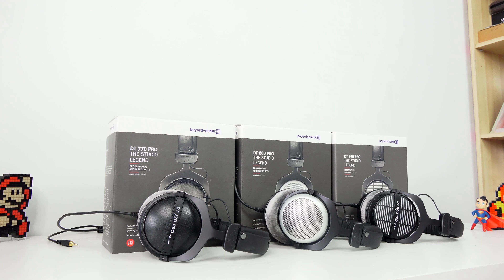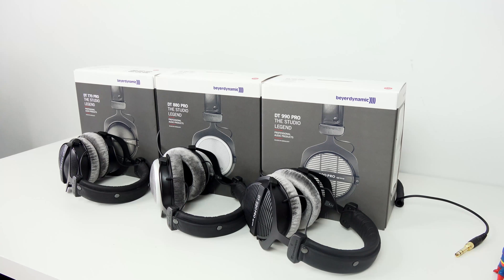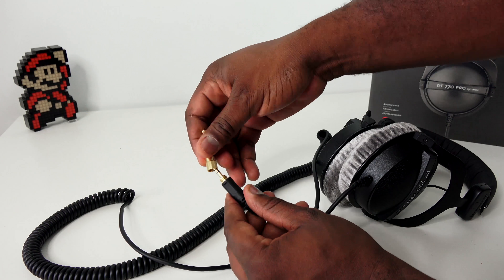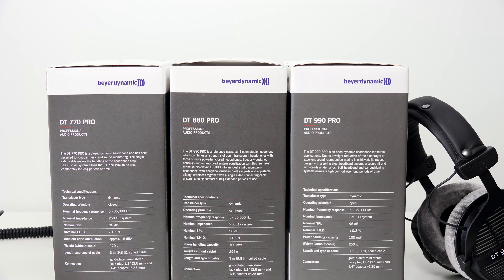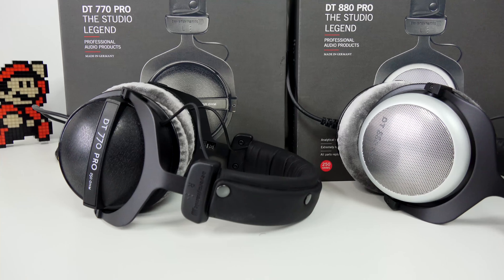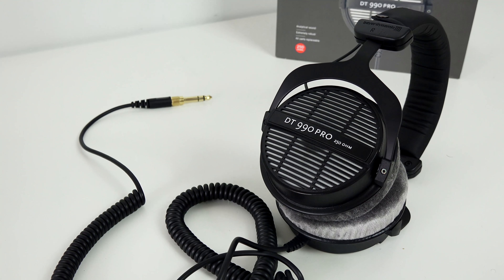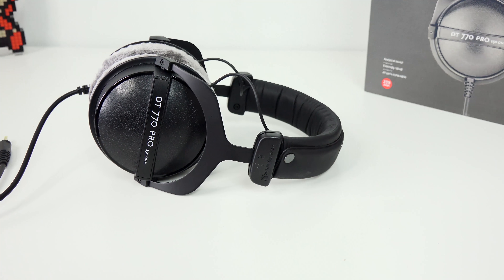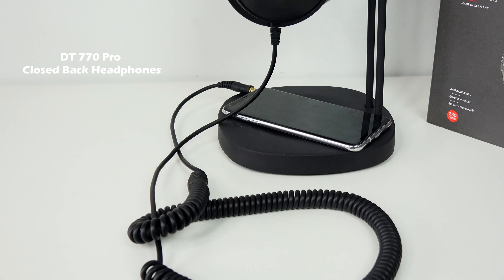Best Premium Headphones Under $250!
Looking for premium headphones under $250. Got a set from Beyerdynamics for you with the DT770 pro, DT880 pro & DT 990
pro all at 250ohm impendence